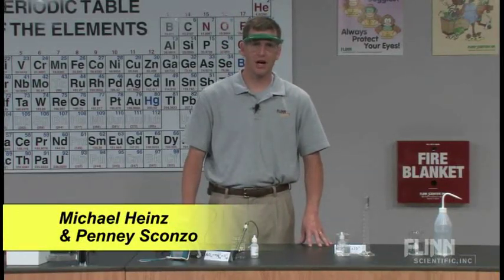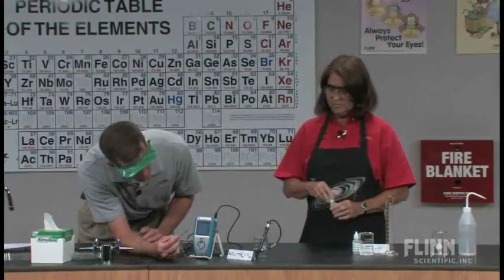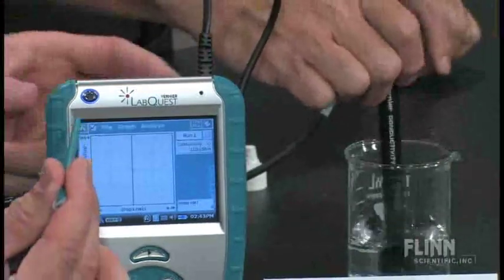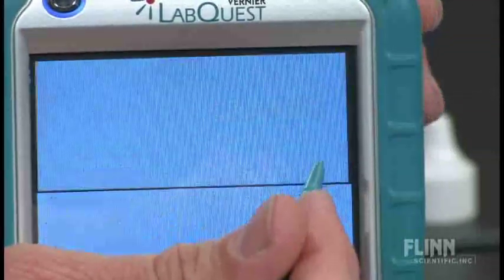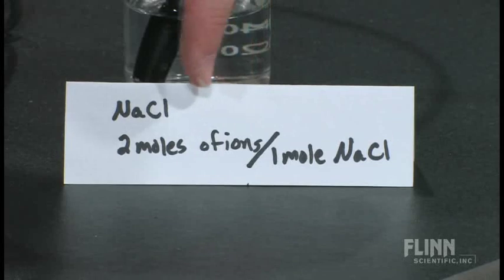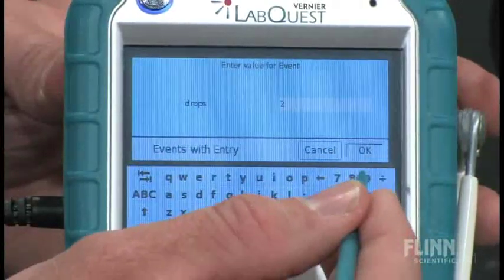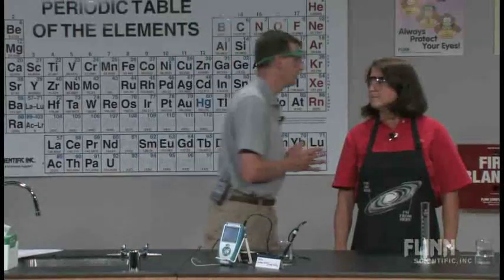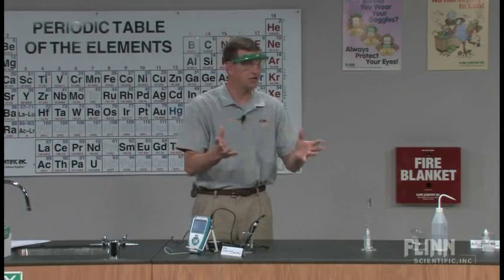Effect of Concentration on Conductivity of Solutions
Use a conductivity probe to compare the dissociation of different ionic solids when they dissolve in water.